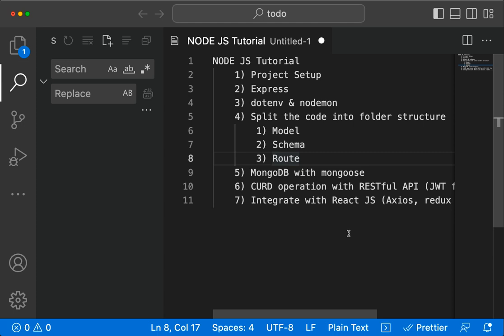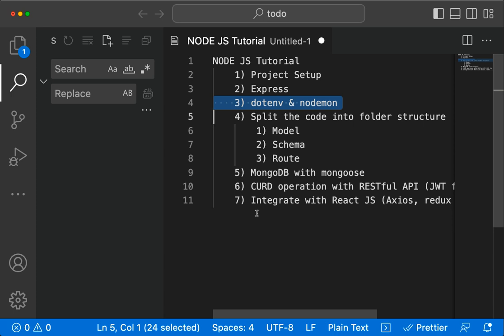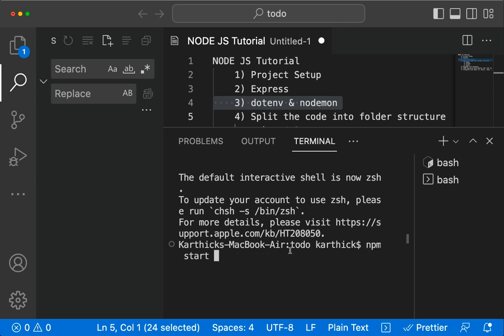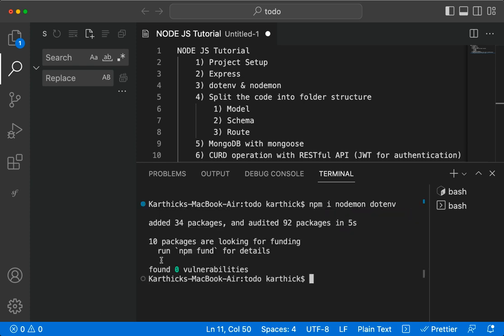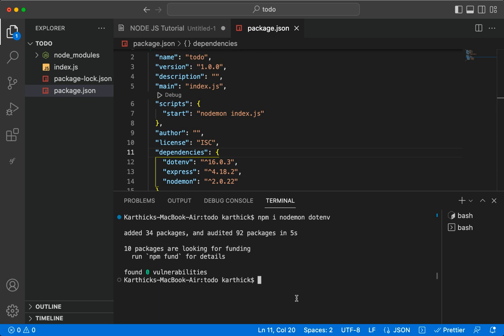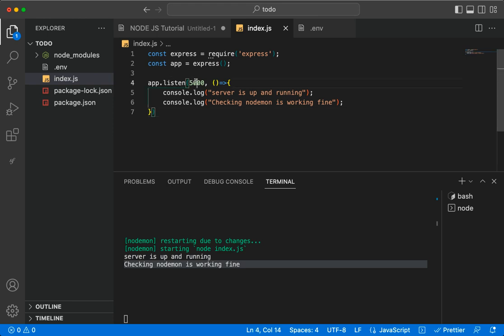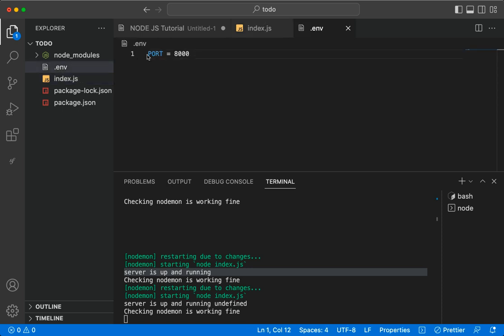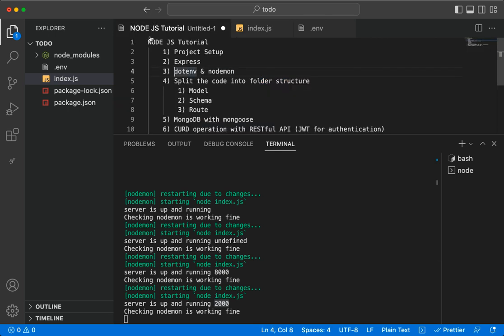MERN stack tutorial - 2 Dotenv and nodemon package setup (Beginners to Pro)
MERN stack tutorial - 2 dotenv and nodemon package setup

MERN stack tutorial - 1 Project setup with Express JS and running a node js server